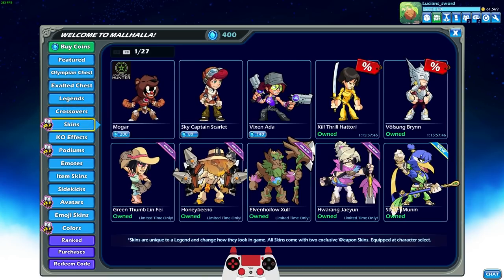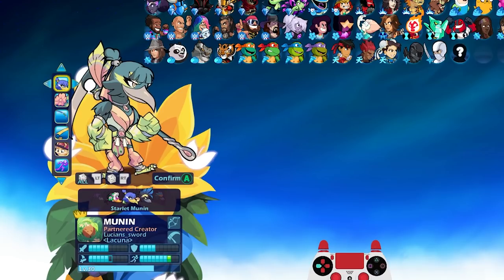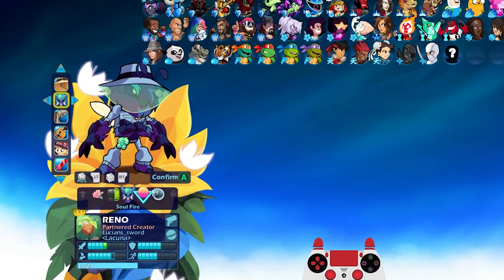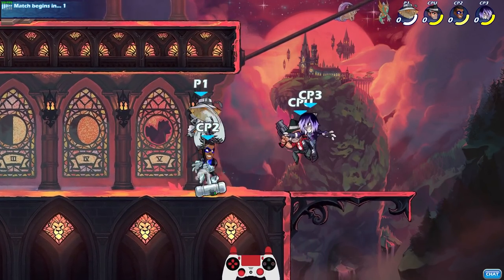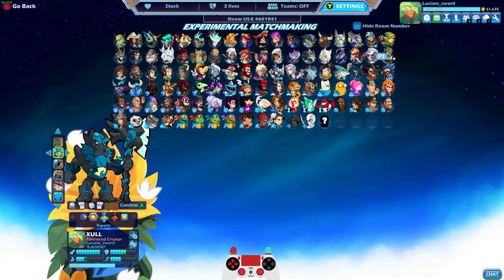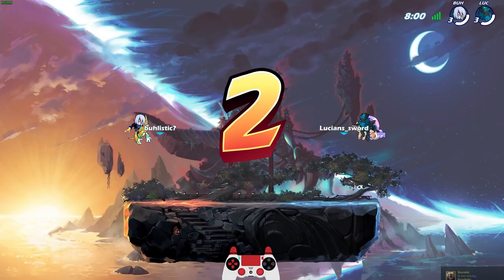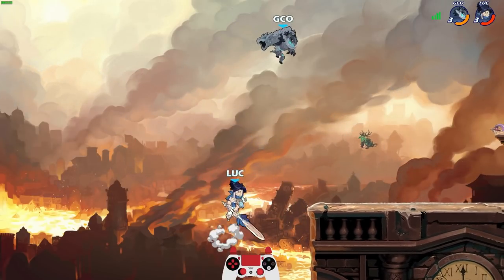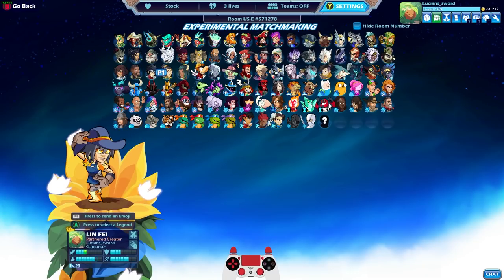Bloomhalla 2022 in Brawlhalla is Here!! • NEW SKINS + MORE!!!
Bloomhalla is back!!  Featuring new Skins and a new exclusive Podium joining the ever-growing collection of spring themed items. Follow the Bumblebees in Mallhalla to find them all. We’re also celebrating the spring time with a UI takeover, seasonal main menu music, new Title and more!

FAQ:
- Microphone: Blue Yeti
- Headphones: Razer Kraken Tournament Edition
- Keyboard: Razer BlackWidow Chroma
- Mouse: Razer Mamba Hyperflux
- Webcam: Razer Kiyo